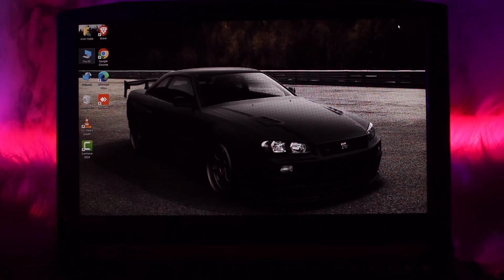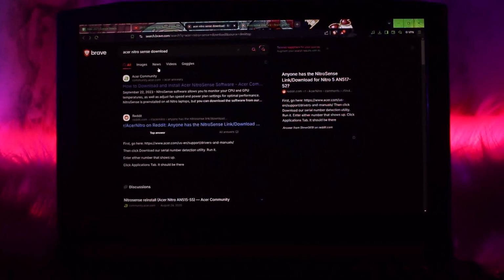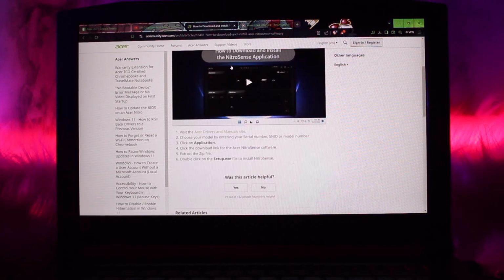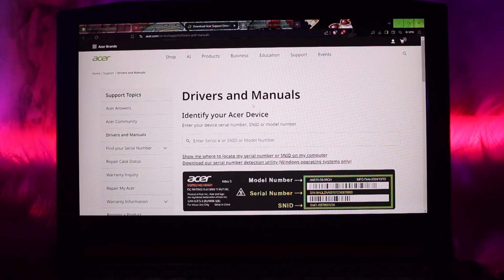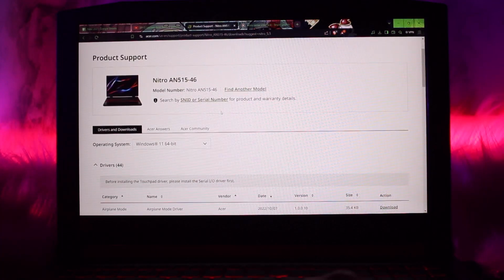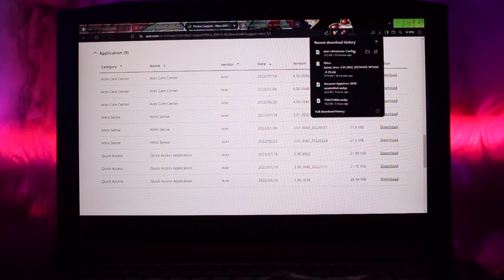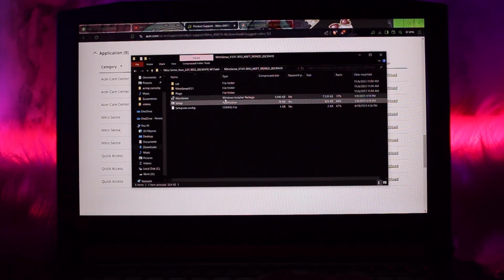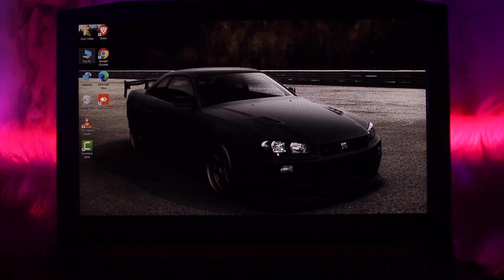Nitro sense Chipset Driver Update failed - Here's How You Can Fix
Struggling with a NitroSense chipset driver update failure? This guide walks you through simple yet effective steps to troubleshoot and resolve the issue, ensuring your Acer Nitro device runs smoothly without a hitch.